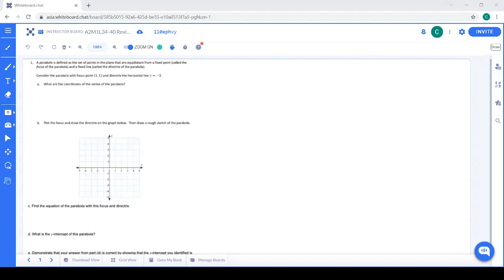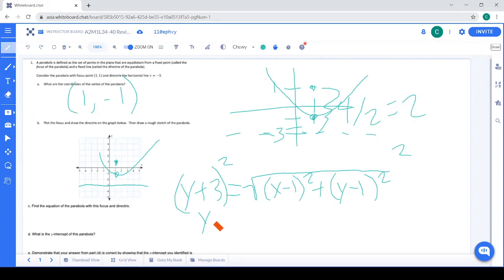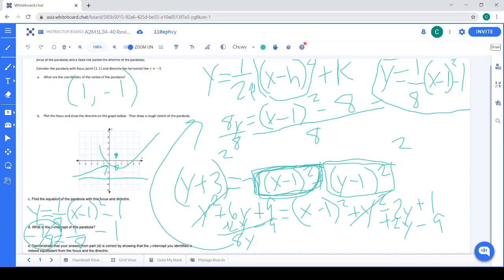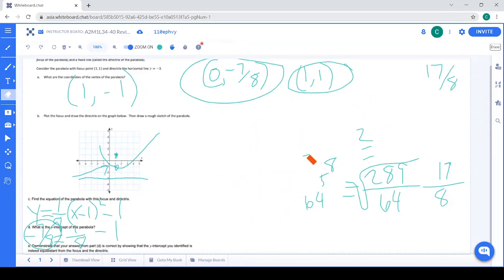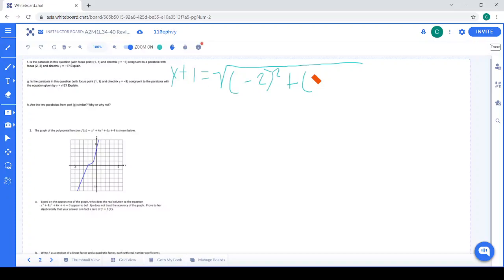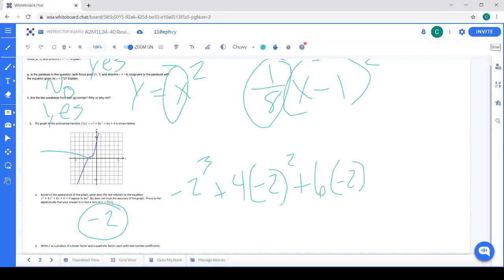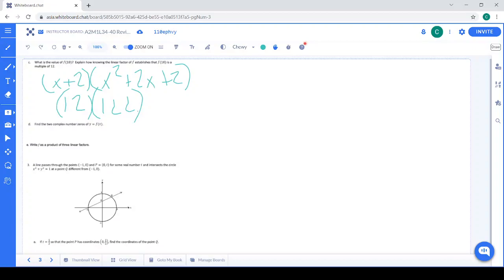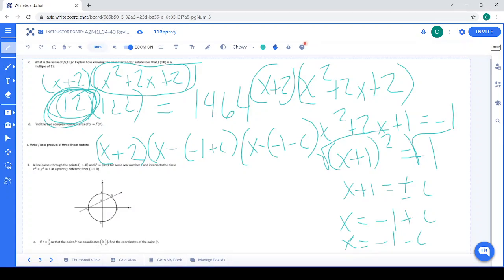A2M1L34 40 Review 1 2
Systems of equations and parabolas.